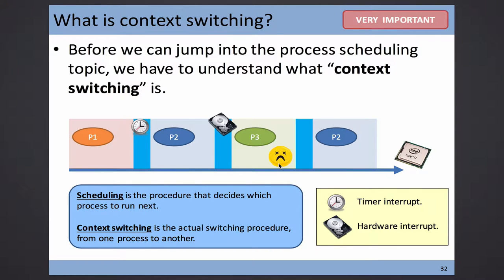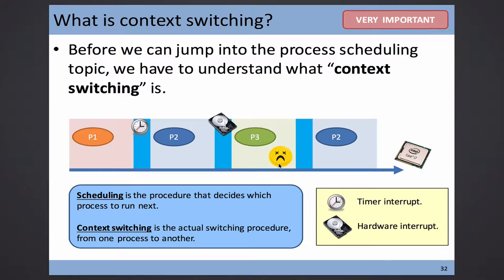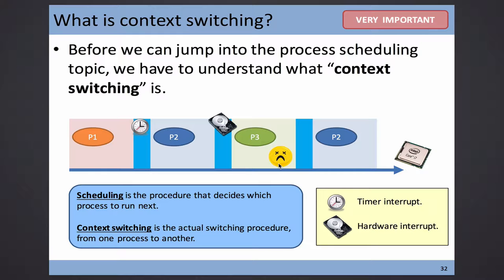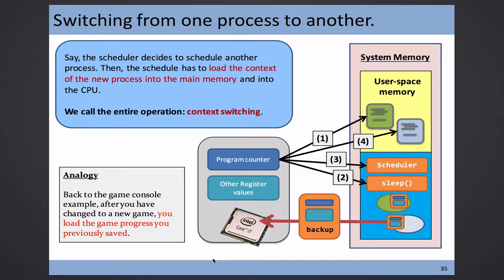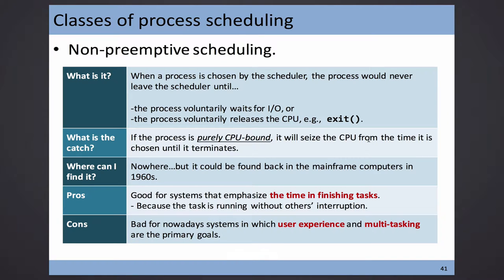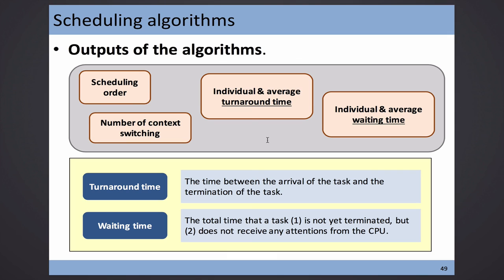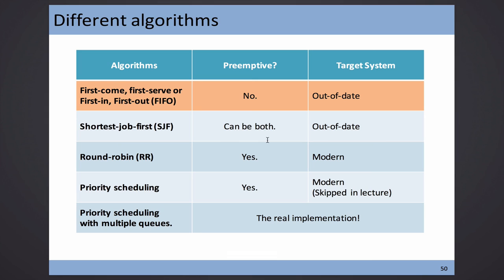CSCI 3150, 2016-02-22, What is Scheduling?